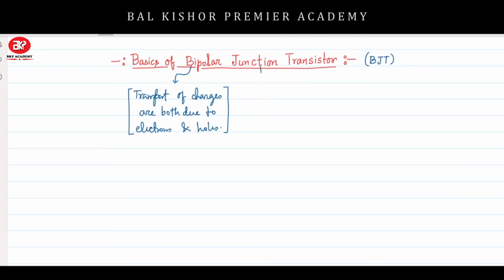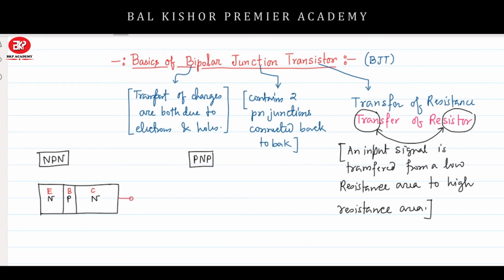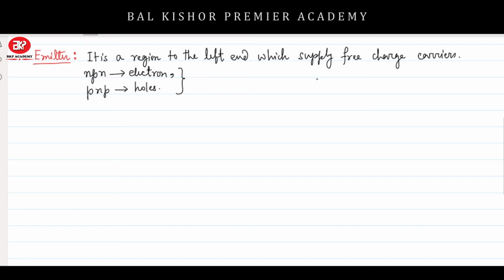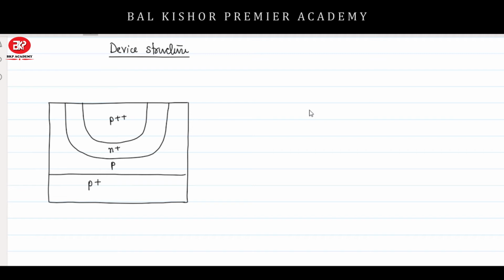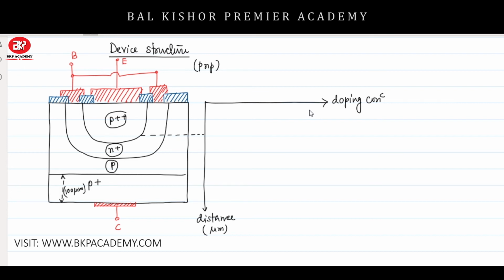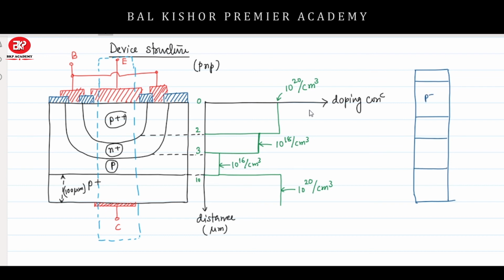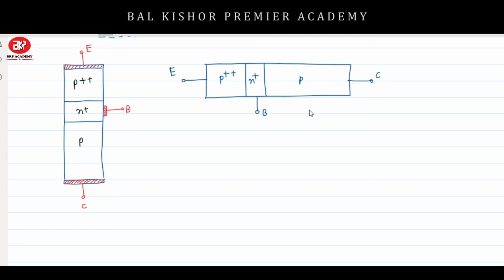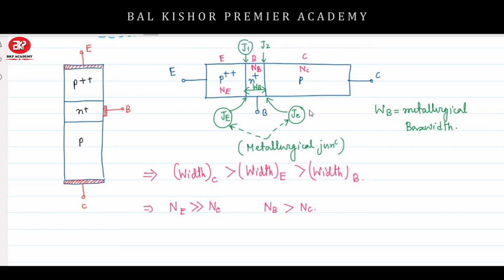1 BASICS OF BJT | BAL KISHOR PREMIER ACADEMY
Hello friends, are you doing these things every day to improve your GATE ccore?
Check out the Bal Kishor Premier Academy website for available courses.
How To Create Courage & Confidence in GATE Examination👈
👉 Join us for GATE/ UGC NET Electronics Sciences/ CSIR Maths/Physics and MATLAB programming course.

Basics of BJT (Bipolar Junction Transistor)
In this video:
☑️ Description
Introduction to bipolar junction transistor

⏭️ In the upcoming videos, the operation of BJT in different modes like CE, CC, CB (Common Emitter, Common Collector, Common Base).

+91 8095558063